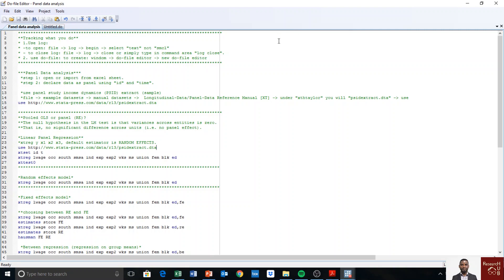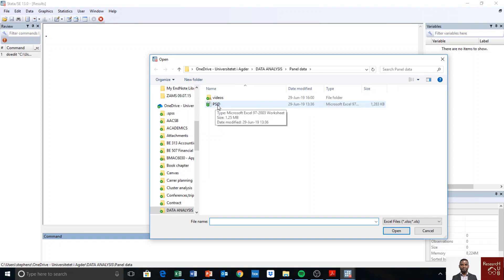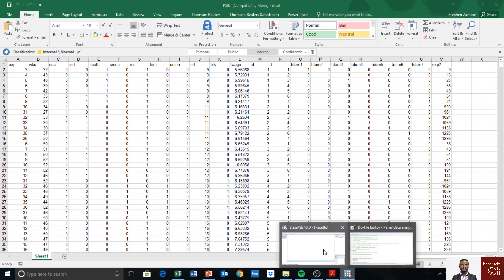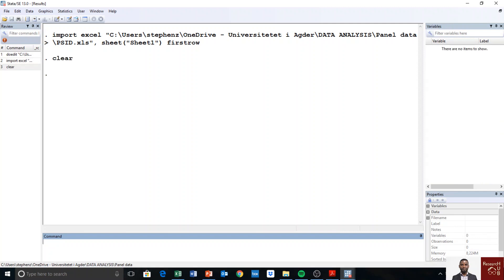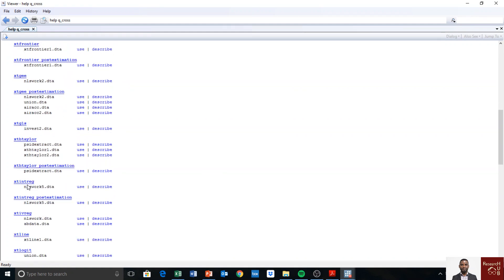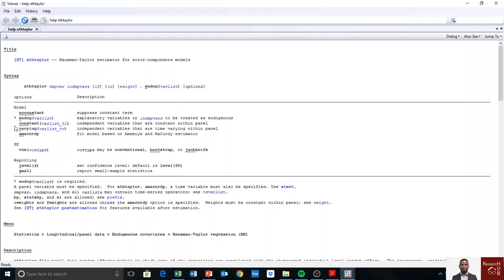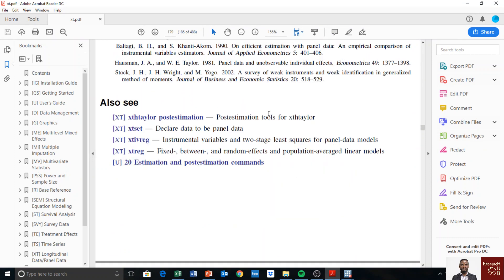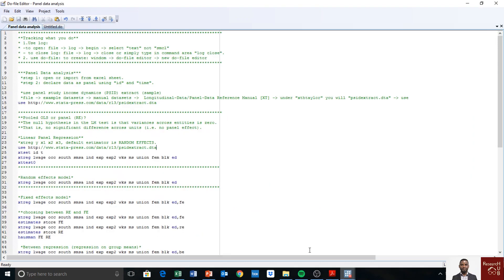Panel Data (4): Importing data in STATA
How to Import data in STATA //
This video shows built in datasets in STATA and how to use them and also to import new datasets in STATA. Panel Data series video from 9 to 17 are available for intermediate or higher level MEMBERS ONLY.